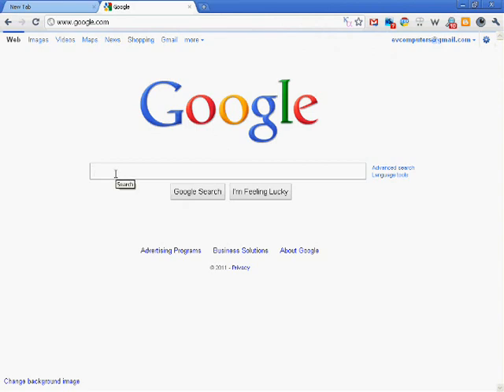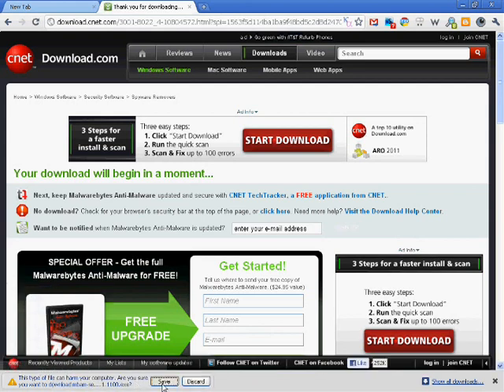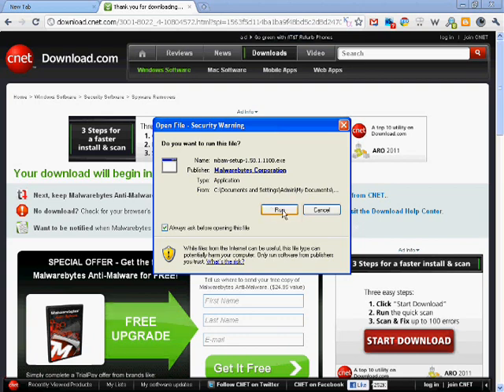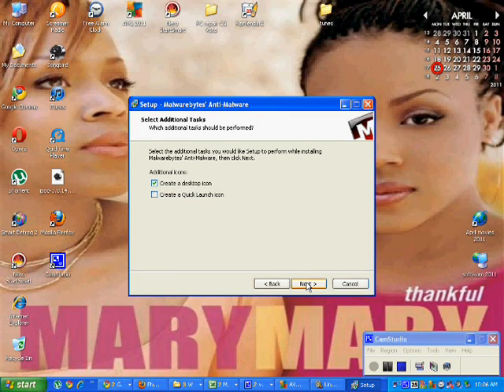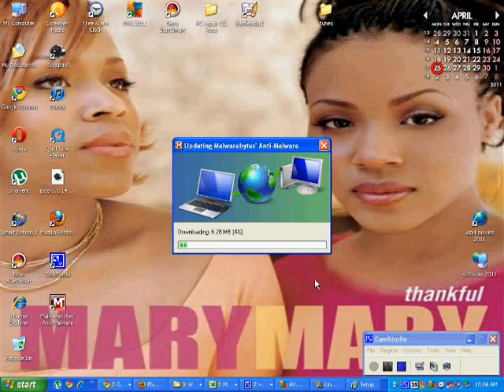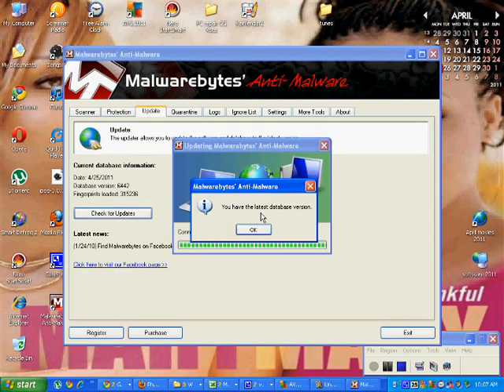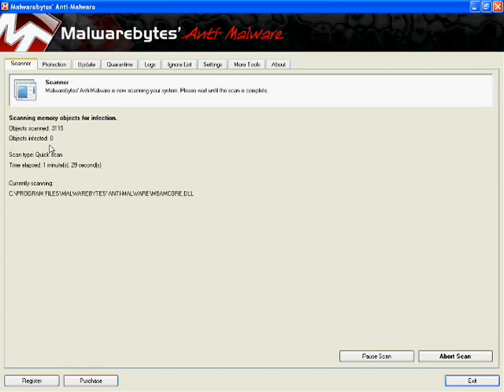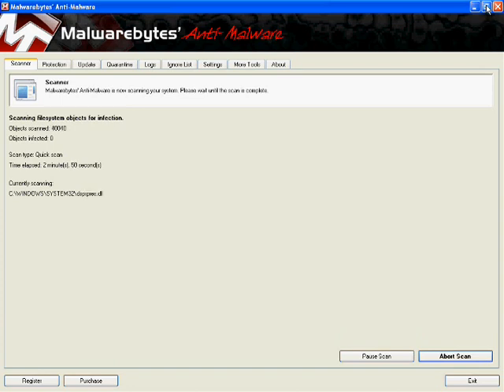MALWARE REMOVED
Malware tools, Malware removal tools,malware ,